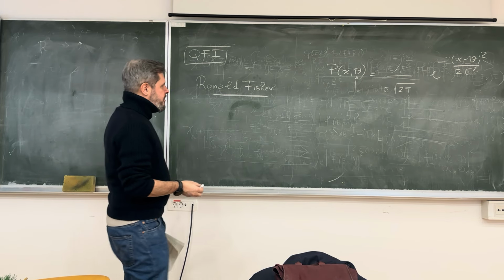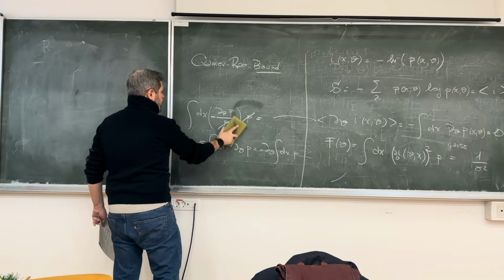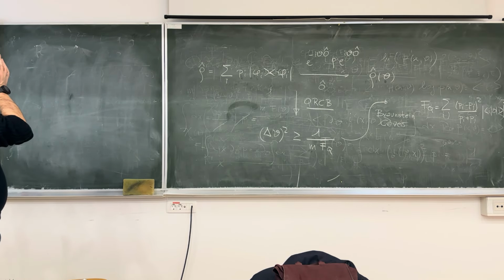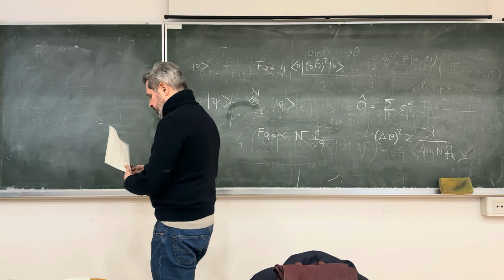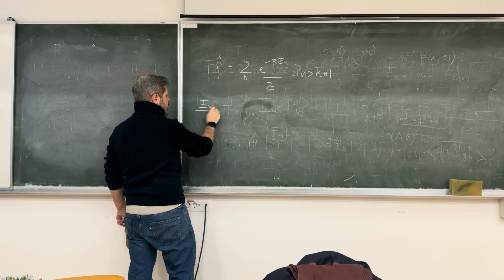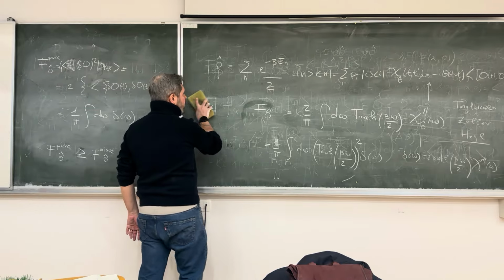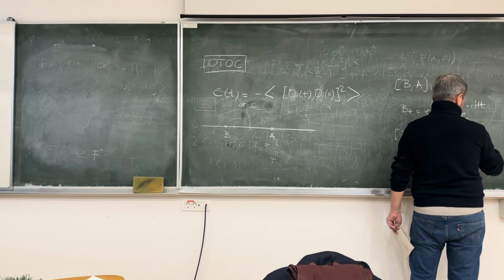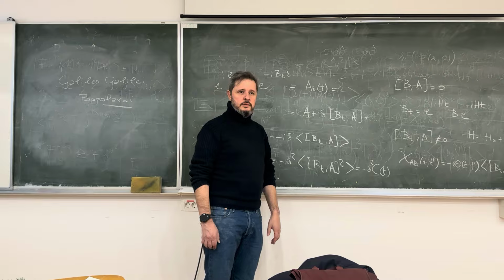Lecture 6. Quantum non-equilibrium systems (Alessandro Silva).